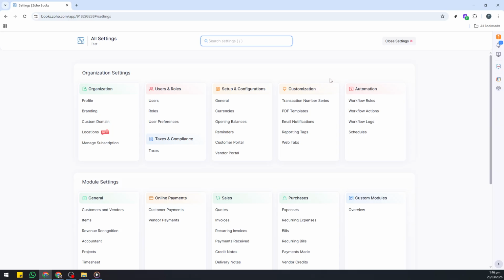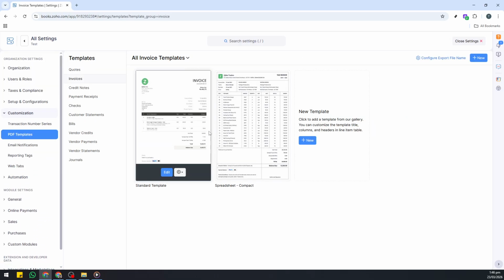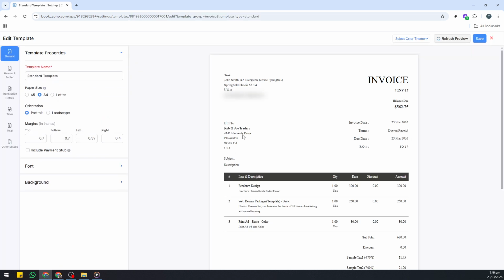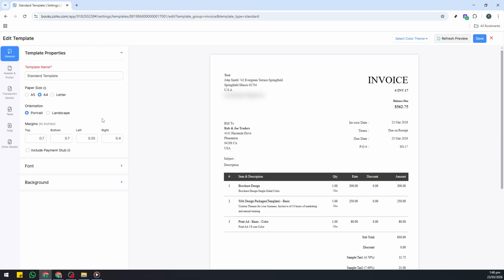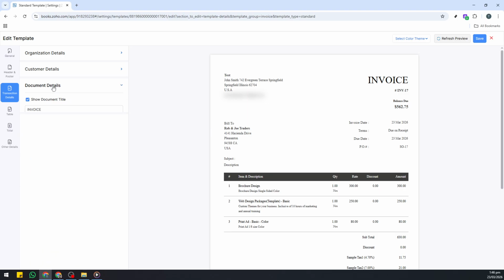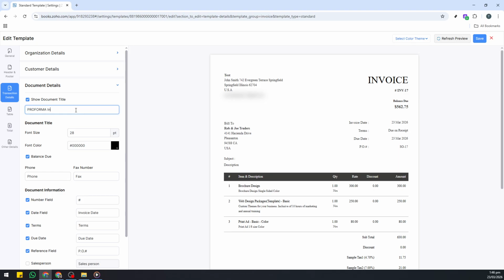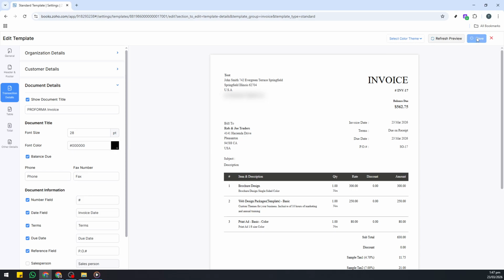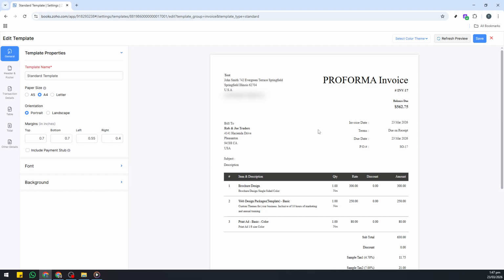How To Create PROFORMA Invoice In Zoho Books [Quick Tutorial]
How To Create PROFORMA Invoice In Zoho Books